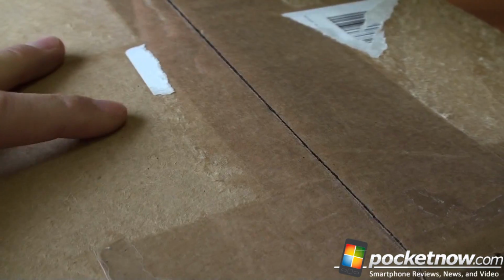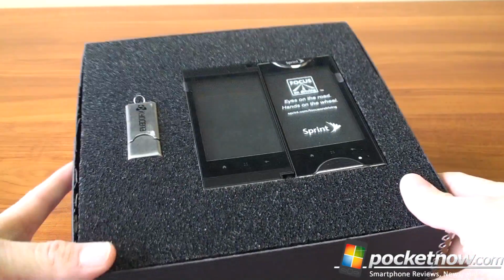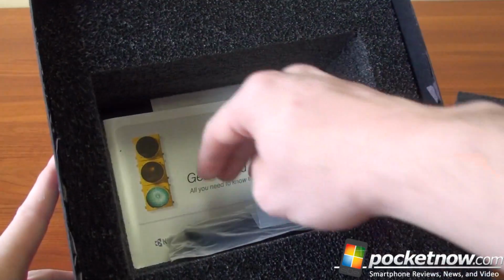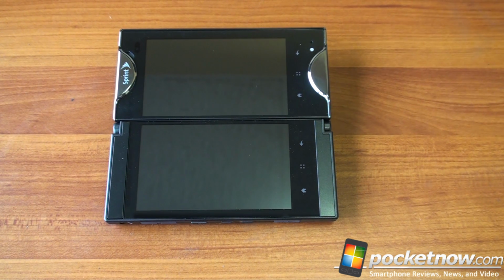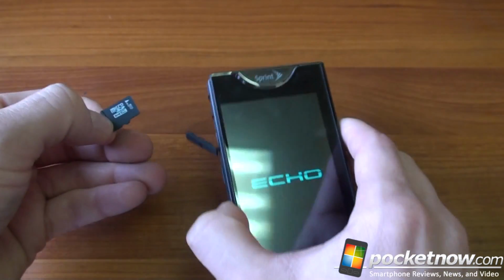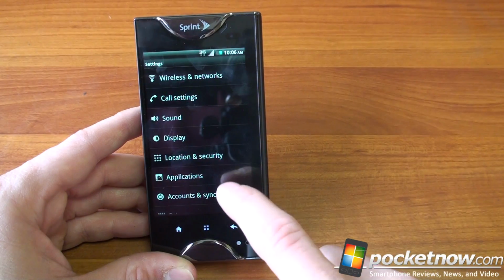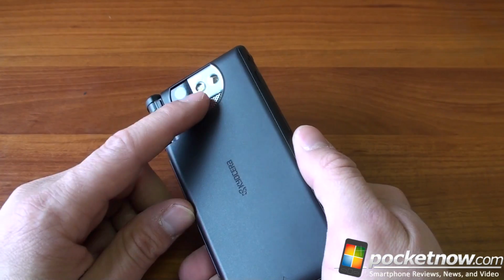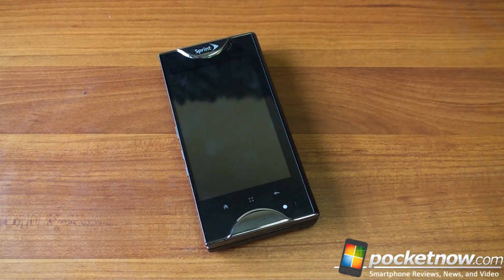Sprint Kyocera Echo Unboxing | Pocketnow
The Echo is a big deal for Sprint, Kyocera, and the entire smartphone industry. For Sprint, they score yet another exclusive by offering the first dual-screened smartphone. For Kyocera, they're entering the US market in a big way with a non-vanilla Android phone. And for the smartphone industry, they're waiting and watching to see how consumers respond to having a multi-screened phone.

Do two screens make sense, or are we talking about a mere novelty? That's the question we hope to answer for you as we spend some quality time with the Kyocera Echo.

The unboxing experience of the Echo was quite impressive, complete with a unique box and additional accessories not typically seen with a smartphone. In the box, Kyocera includes a screen cleaner, what appears to be a case, and a second battery and battery charger.

First impressions? The selection of apps that can "simul-task", that is, be displayed either stretched across both screens, or be displayed on one screen while another app is on another, is very limited. But when you use these apps, say email and web, a little bit of magic happens. It's very interesting to be able to literally use and see two mobile apps at one time.

The device is thick, heavy, and quite ugly. It's also interesting that the Kyocera branding is modestly placed on the back, while on the front, the Sprint logo shines brightly near the earpiece.